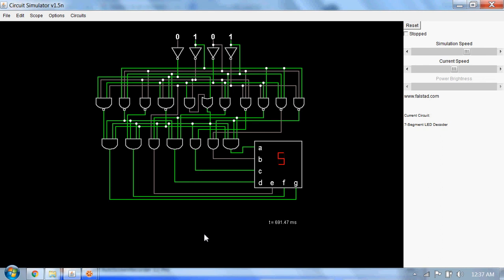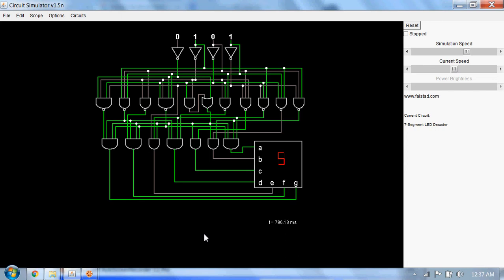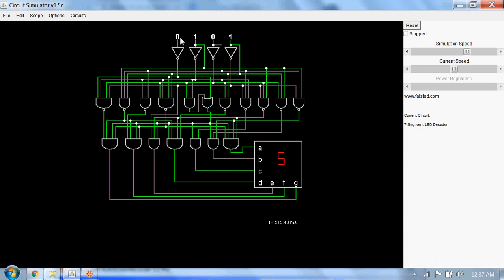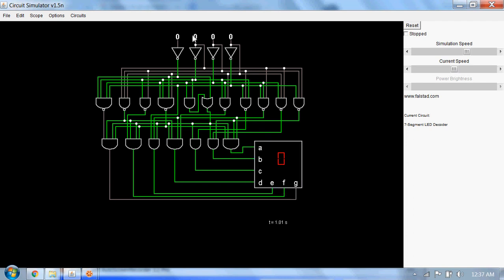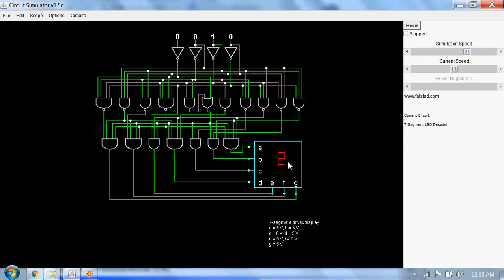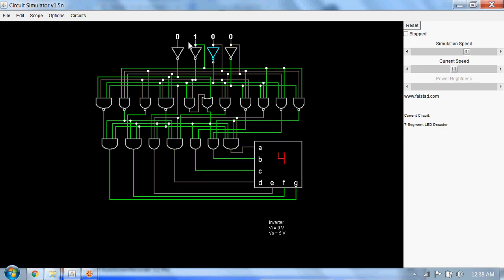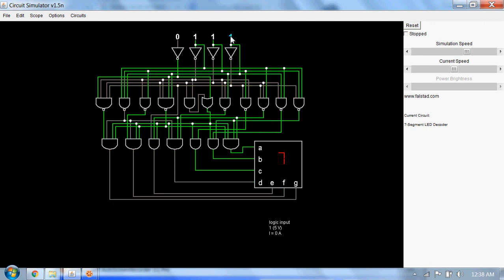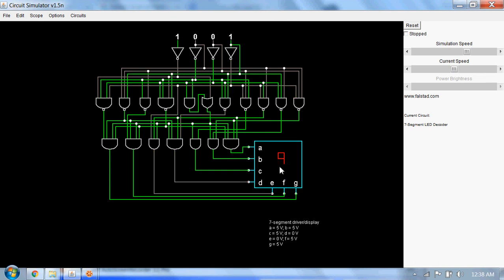BCD to 7 Segment Decoder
A 7 segment driver decodes a 4 bit binary input code into a seven segment code which forms a digit from 0 to 9.